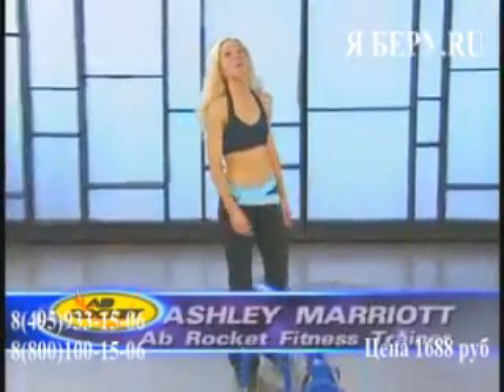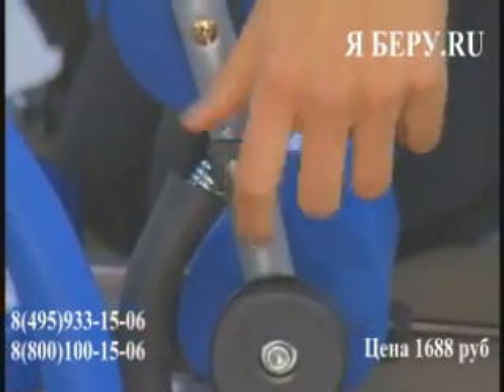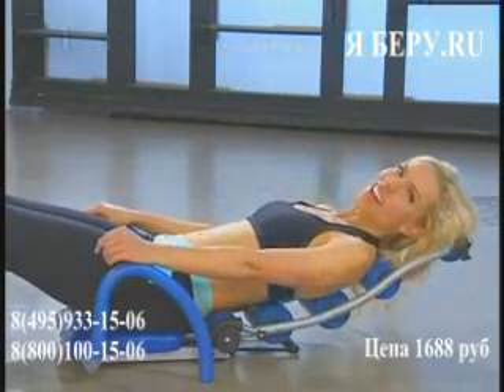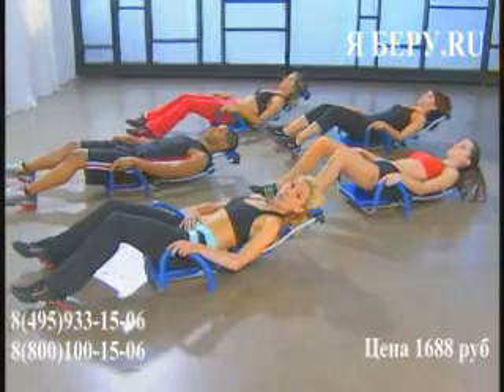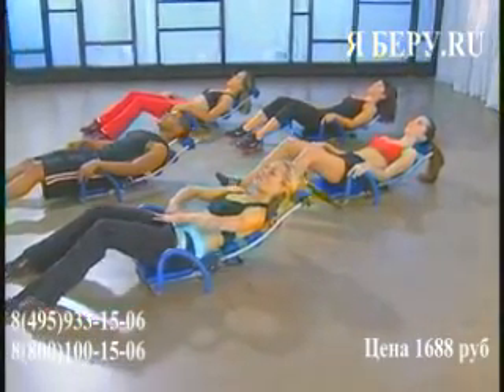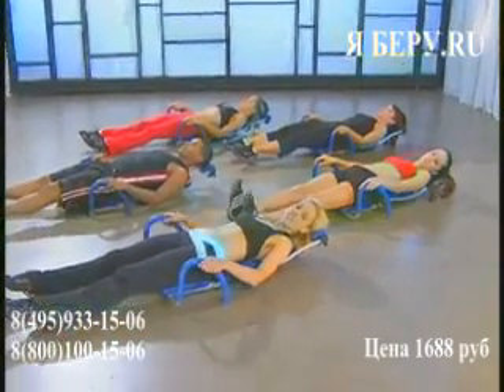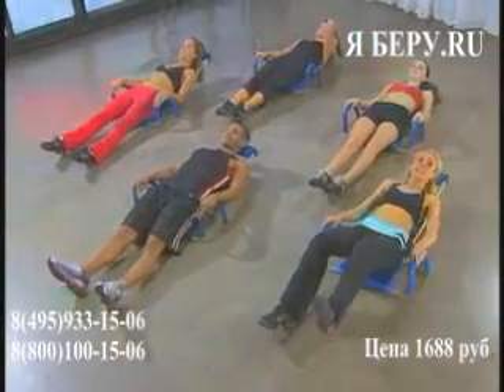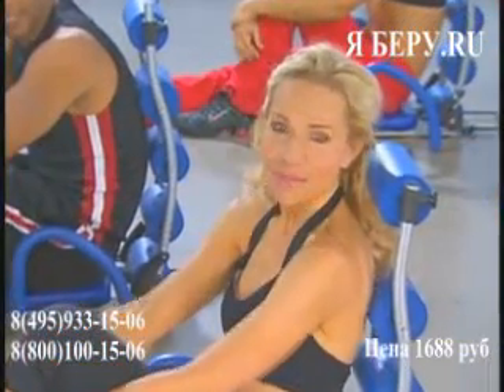Тренажер для мышц живота Аб Эксесайсер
Тренажер для мышц живота "Аб Эксесайсер" (AB Exerciser)! Аналог тренажера AB Rocket (АБ Рокет)!

Цена: 1688 руб.

AB Exerciser - аналог тренажера AB Rocket (АБ Рокет) - революционное изобретение, помогающее избавиться от лишнего веса в любой части вашего тела. Вибрирующие подушки на спинке тренажера поддерживают голову и шею, и мягко массируют их во время тренировки! Ежедневная тренировка превратится в легкие, приятные и эффективные занятия!

Максимальный вес пользователя 110 кг